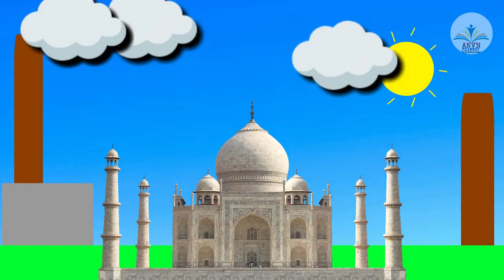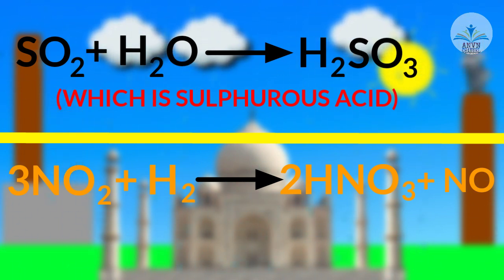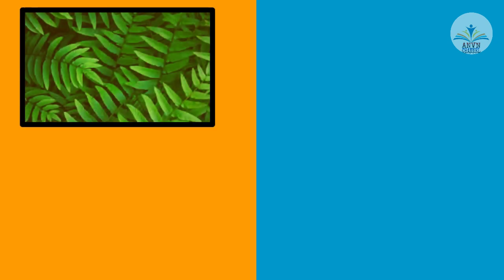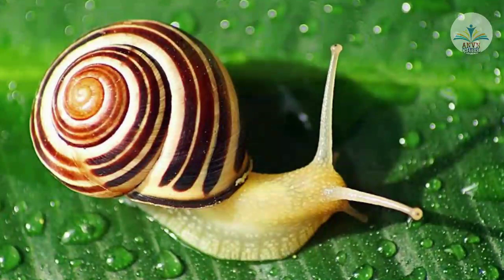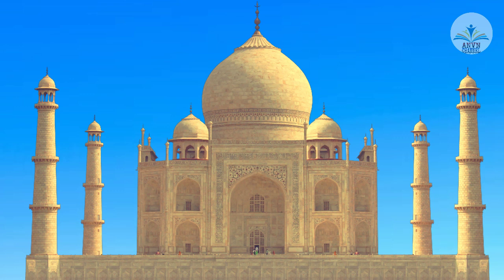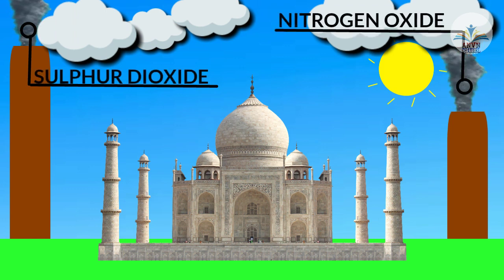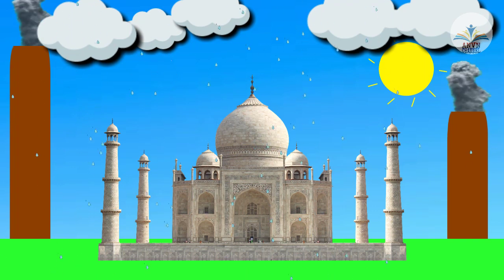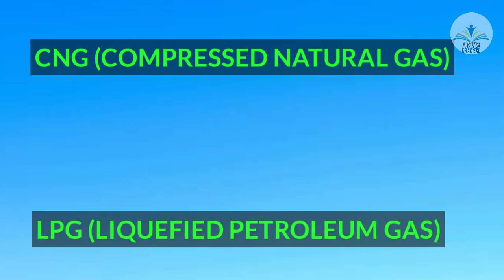Why Taj Mahal Is changing Yellow in Colour?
When pollutants such as Sulphur dioxide and nitrogen oxide combine with water vapour in air and the acid is formed. The reaction can be represented as:
SO2 + H2O gives H2SO3 (which is sulphurous acid)
3NO2 + H2O gives 2HNO3 + NO. 2HNO3 represents nitric acid and NO represents nitric oxide.
Now, the formation of acids in air, pollutes the air and when these acids are precipitated out on the land and waters, they make the soil and water bodies acidic. The effects of acid rain are serious. Acid rain kills plants, harms animals, fishes, and other wildlife. Some animals like snail, cannot tolerate acidic water and die.

TIMESTAMPS:
Introduction(0:00)
What is Acid Rain in short words?(0:27)
What is the reason behind turning yellow?(1:40)
How to save the Taj Mahal?(3:04)